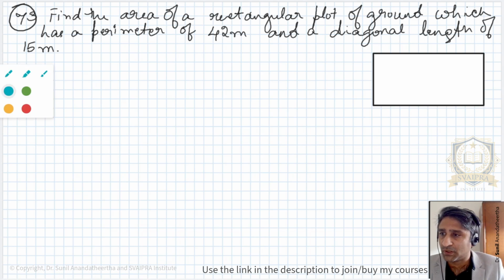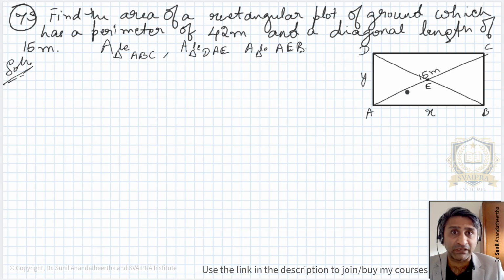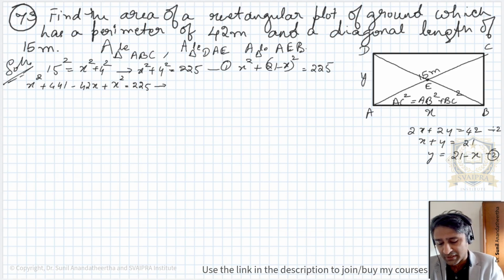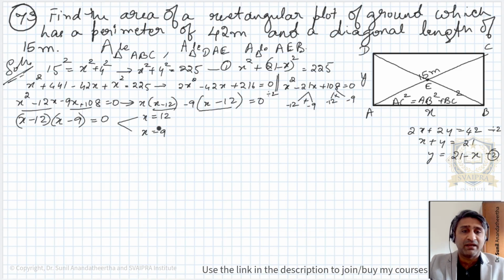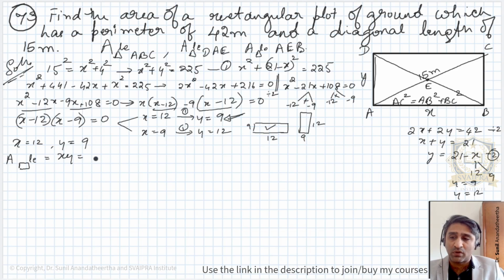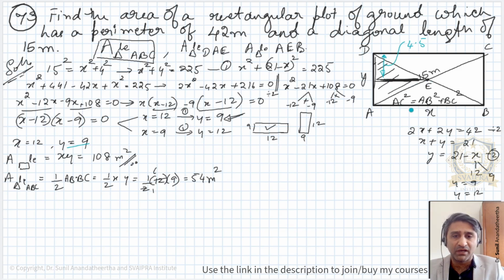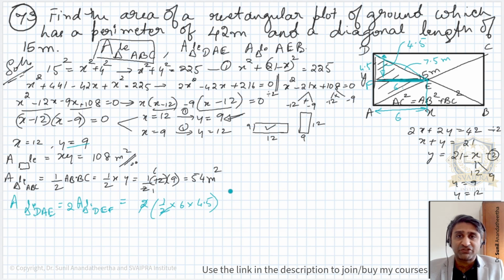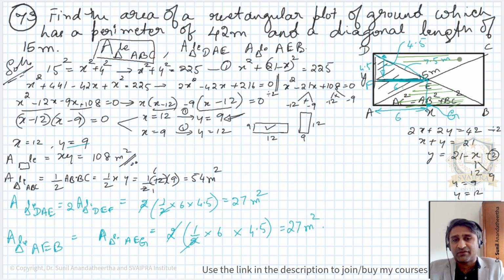Algebra - 46. Forming equations and solving. Year 10, 11. Quadratic equation, toots, area problem.